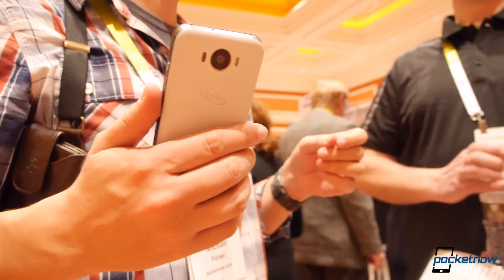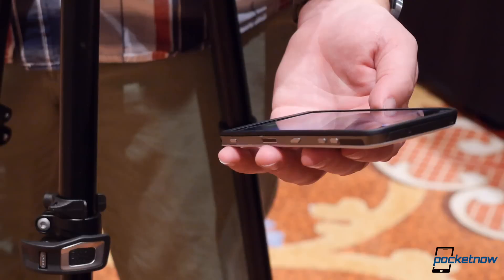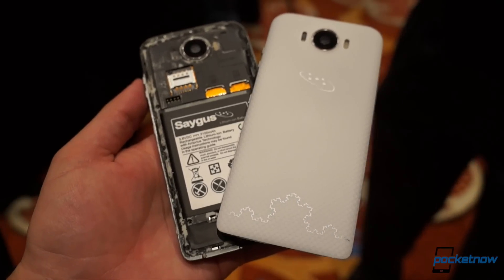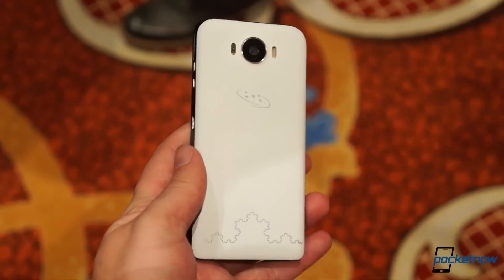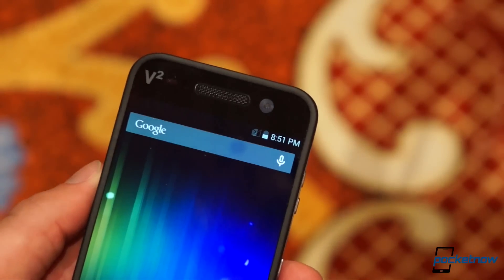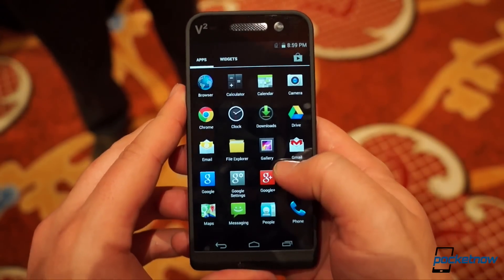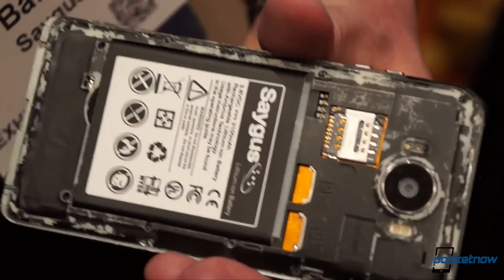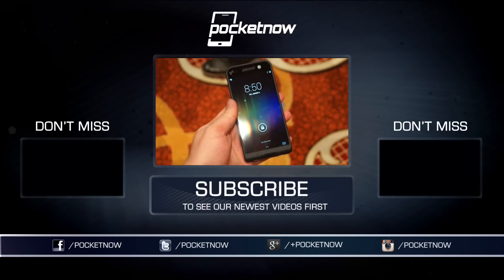Saygus V2 Hands-on: Sometimes, Specs are Everything | Pocketnow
Watch our hands-on video of the phone with the beefiest specifications at CES, the Saygus V2, as part of our CES 2015 coverage.